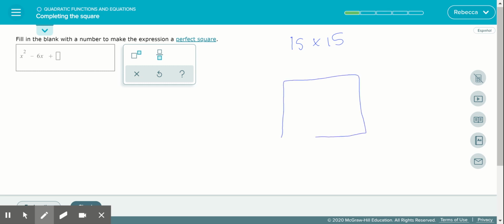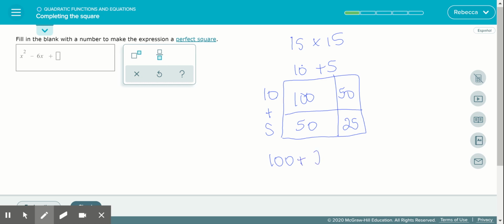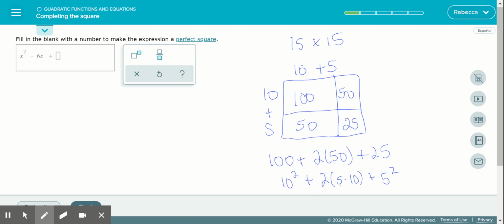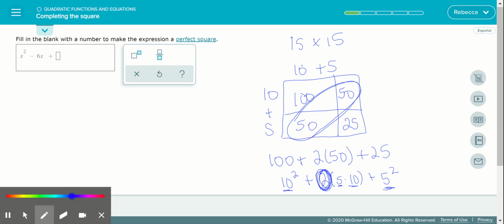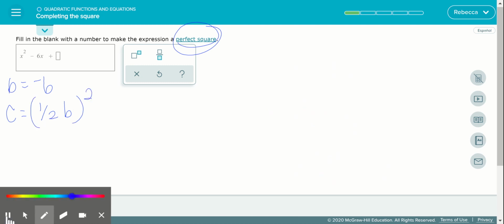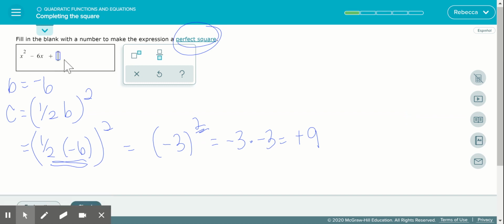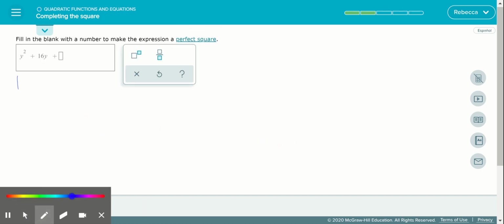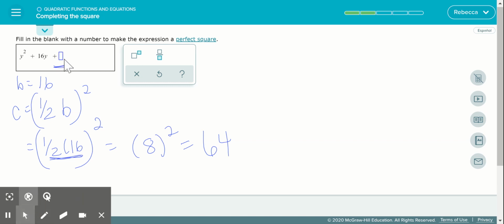Aleks-Completing the square